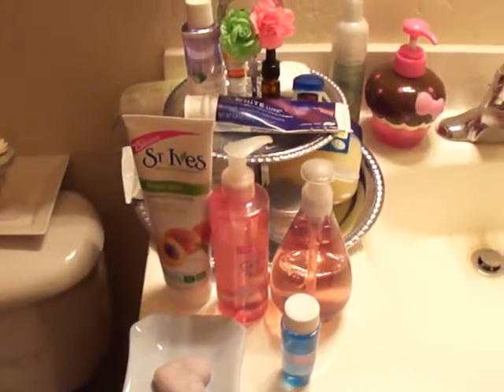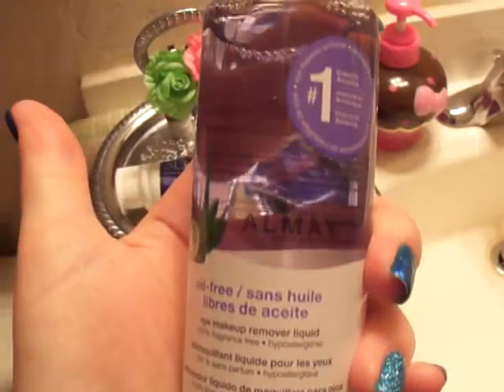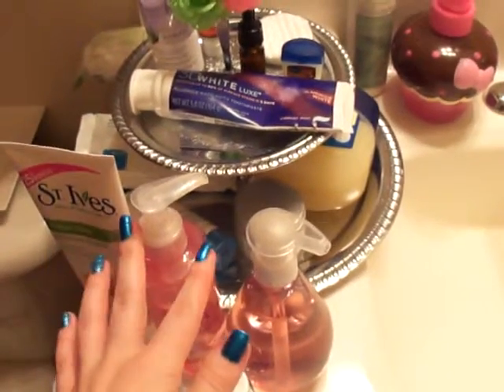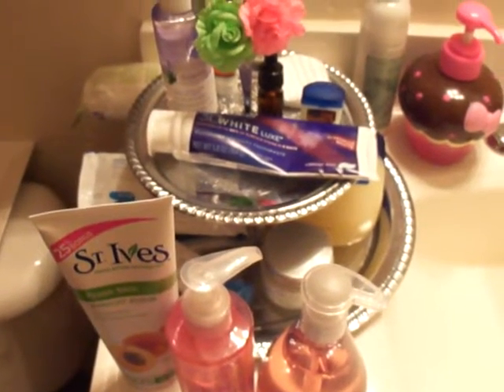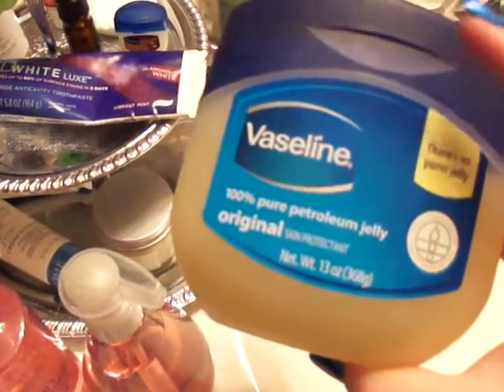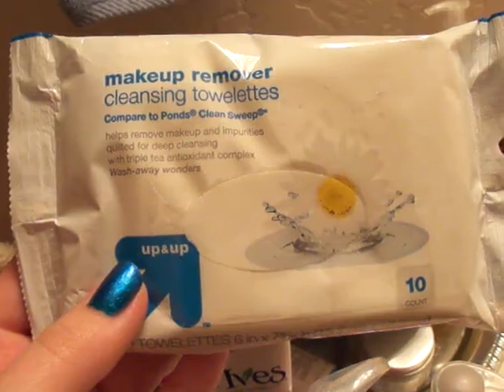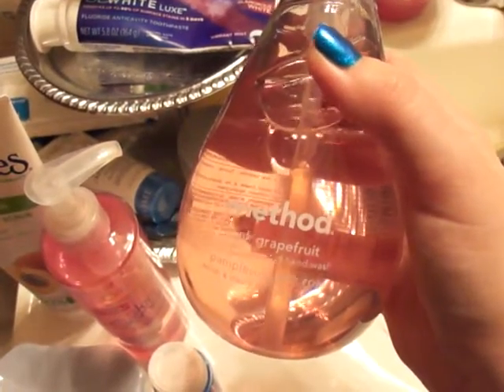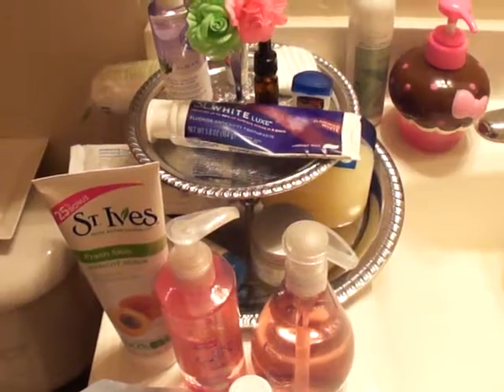Night Time Skin Care Routine